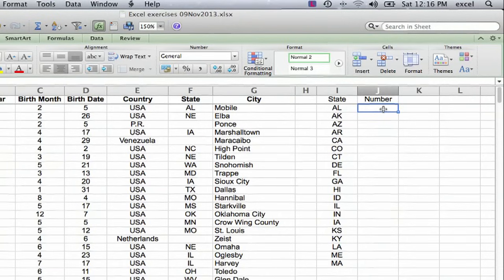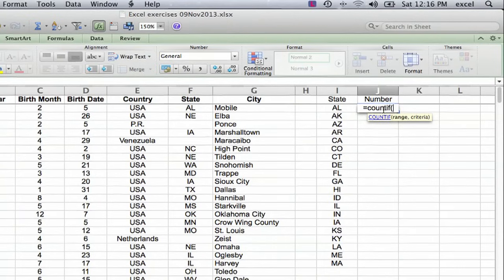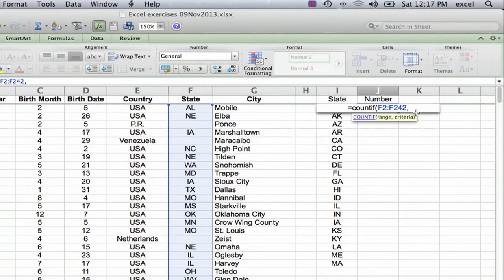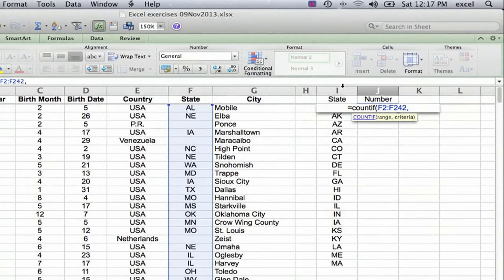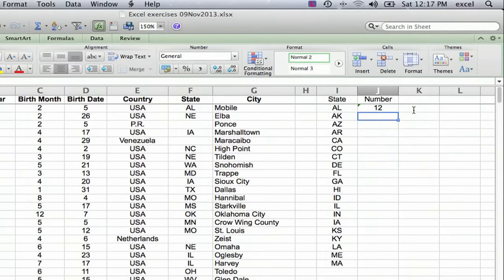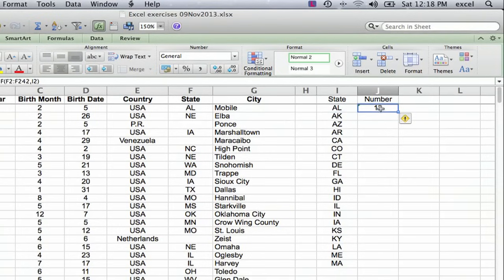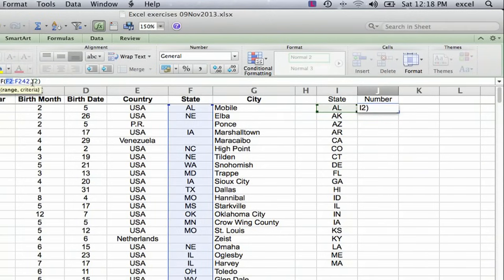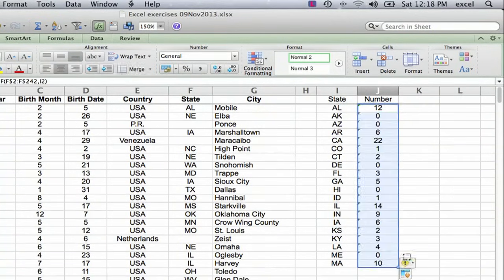How to Count the Occurrences of a Number or Text in a Range in Excel : Using Excel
Counting the occurrences of a number or a text item in a range in Excel is something that you can do by looking at each column individually. Count the occurrences of a number or a text item in a range in Excel with help from a mechanical engineer with 32 years of experience in a large aerospace company in this free video clip.

Series Description: If you're looking for a powerful spreadsheet creation tool, look no farther than Microsoft Excel. Get tips on Excel with help from a mechanical engineer with 32 years of experience in a large aerospace company in this free video series.